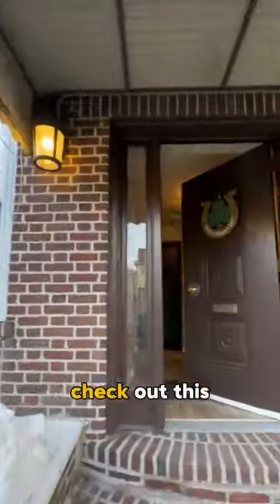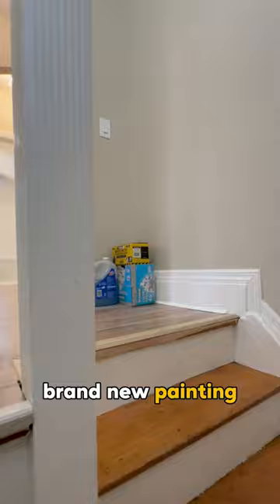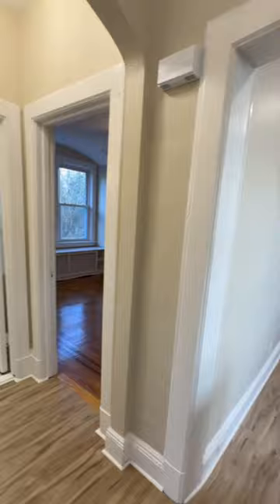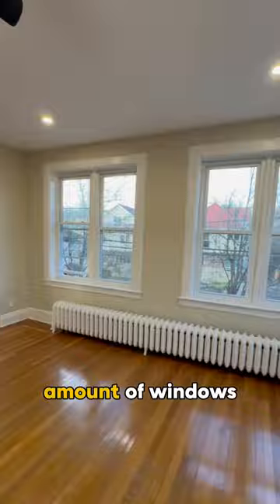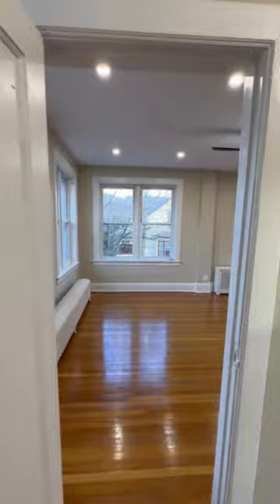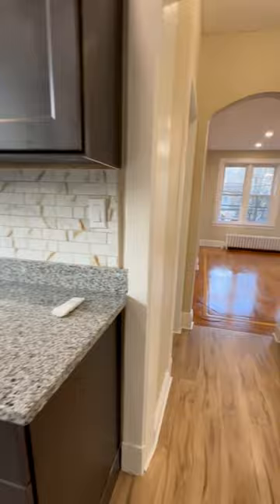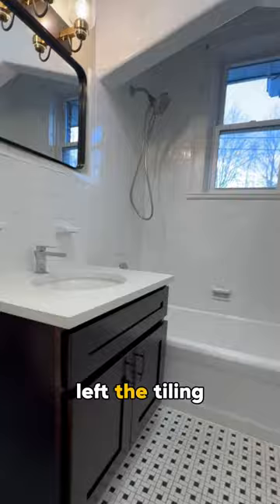Would you live here for $2,350 a month?